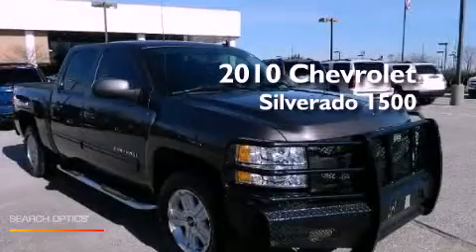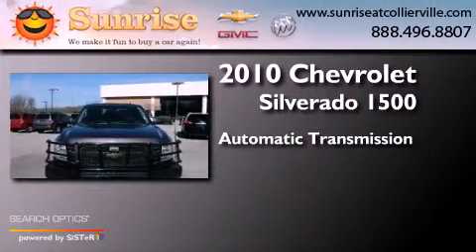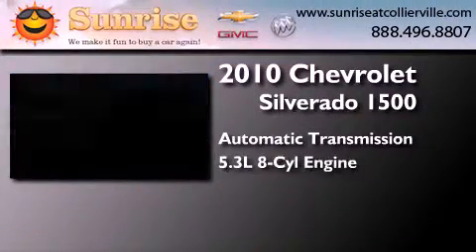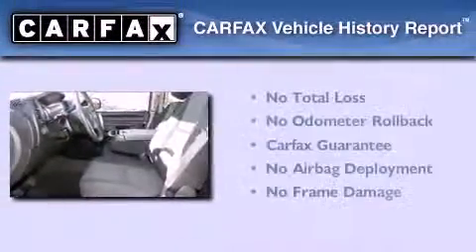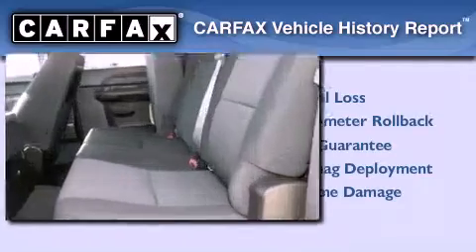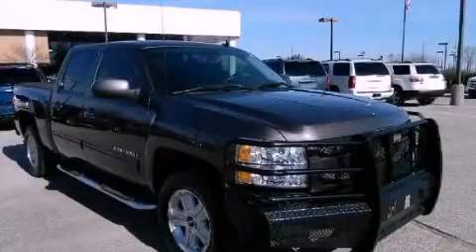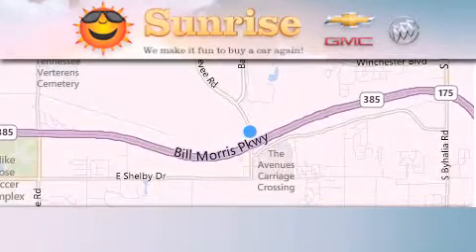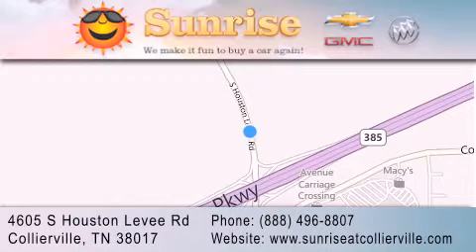2010 Chevrolet Silverado 1500 Collierville TN 38017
Year : 2010
 Make : Chevrolet
 Model : Silverado 1500
 Engine : V8 Flex Fuel 5.3L
 Trans . : 6-Spd Automatic
 Exterior : Gray
 Miles : 63,212
 Interior : Black

 4605 S. Houston Levee Rd.